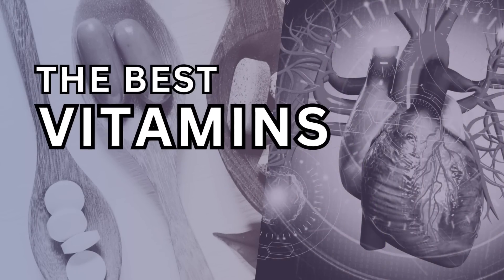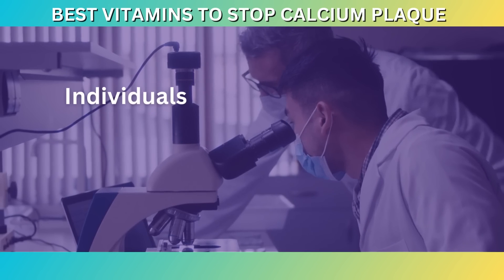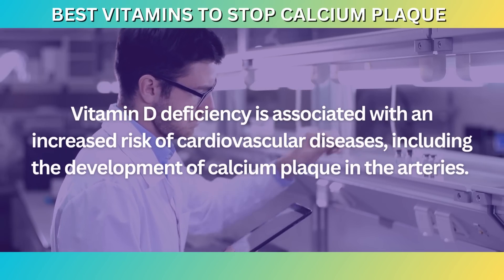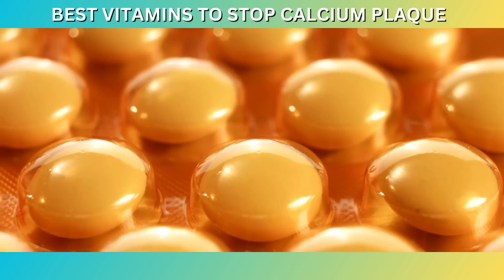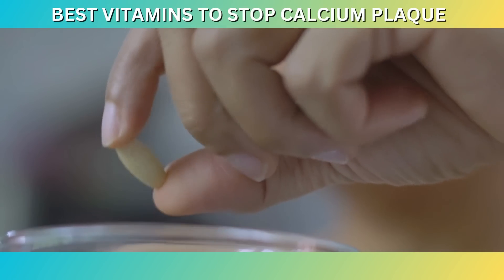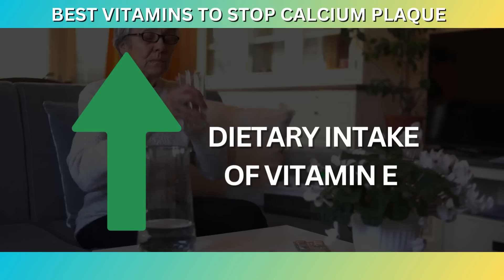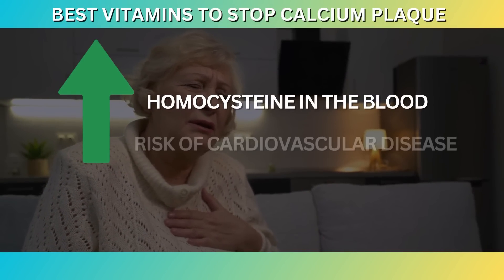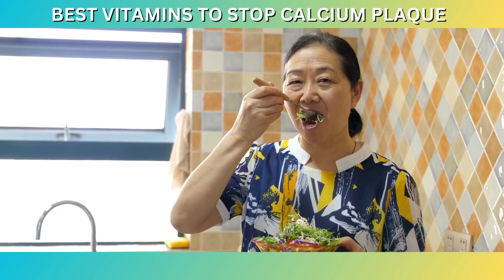Best Vitamins To Stop Calcium plaque In your Arteries and Heart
Calcium plaque buildup in your arteries can lead to serious heart conditions, including heart disease and stroke. But did you know certain vitamins can help prevent and even reverse this process by keeping your arteries clear and your heart healthy?

In this video, we’ll explore the best vitamins that can stop calcium plaque in your arteries and promote overall cardiovascular health.

Here’s what you’ll learn:

- The top vitamins that help prevent calcium buildup in your arteries
- How these vitamins support heart health and improve circulation
- The role of each vitamin in maintaining a healthy cardiovascular system
- Tips for adding these vitamins to your daily routine to support heart and artery health

Watch now to discover how these essential vitamins can protect your heart and arteries from harmful plaque buildup!

7. Vitamin K2

Vitamin K2 is a lesser-known but vital nutrient when it comes to maintaining cardiovascular health. It works in synergy with other nutrients, such as vitamin D and calcium, to ensure proper calcium metabolism in the body.

Research suggests that vitamin K2 plays a significant role in preventing the accumulation of calcium in the arteries and redirecting it towards the bones, where it is essential for maintaining bone density.

6. Vitamin D

Vitamin D, often referred to as the "sunshine vitamin," plays a crucial role in calcium homeostasis and overall health.

It assists in the absorption and utilization of calcium, which is essential for maintaining strong bones and teeth.

When it comes to cardiovascular health, vitamin D's role extends beyond calcium regulation.

5. Vitamin C

Vitamin C, also known as ascorbic acid, is renowned for its immune-boosting properties.

However, its benefits extend beyond immune support. Vitamin C plays a crucial role in cardiovascular health and may help prevent the formation of calcium plaque in the arteries.

One of the key roles of vitamin C is its potent antioxidant activity.

It helps neutralize harmful free radicals that can damage the arterial walls and promote inflammation.

4. Vitamin E

Vitamin E is a fat-soluble vitamin that possesses strong antioxidant properties.

It plays a critical role in protecting the body against oxidative stress and is particularly known for its ability to prevent the oxidation of LDL (low-density lipoprotein) cholesterol.

This is significant because the oxidation of LDL cholesterol is a crucial step in the development of atherosclerosis and the formation of calcium plaque in the arteries.

3. Vitamin B6

Vitamin B6, also known as pyridoxine, is a water-soluble vitamin that plays a crucial role in various metabolic processes in the body.

One of its important functions is the regulation of homocysteine, an amino acid that is produced during the breakdown of proteins.

2. Magnesium

While magnesium is not classified as a vitamin, it is an essential mineral that plays a crucial role in various physiological processes in the body.

One of its important functions is its involvement in calcium regulation.

Magnesium helps maintain the balance between calcium and magnesium in the body, ensuring that calcium is properly utilized and preventing its excessive buildup in the arteries.

Number 1. Coenzyme Q10 (CoQ10)

Coenzyme Q10 (CoQ10) is a naturally occurring compound that plays a crucial role in cellular energy production.

It is found in every cell of the body, including the cells of the heart, where it helps generate energy for proper heart function.

In addition to its role in energy production, CoQ10 is a potent antioxidant that helps neutralize harmful free radicals and reduce oxidative stress.